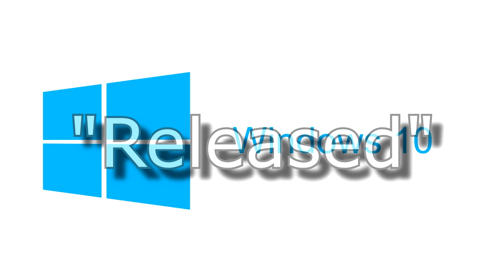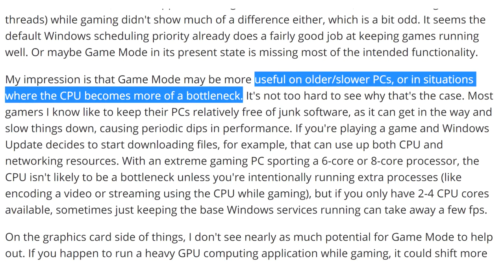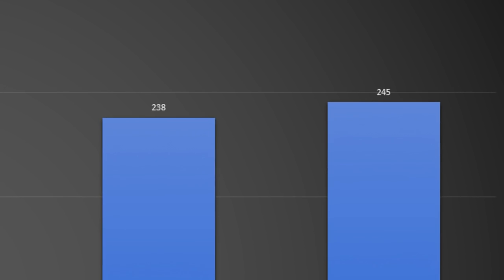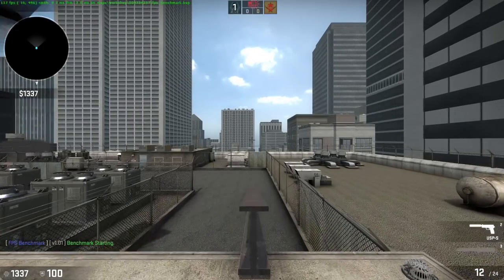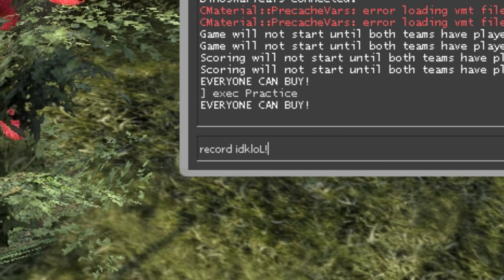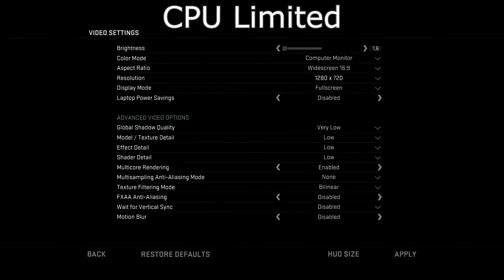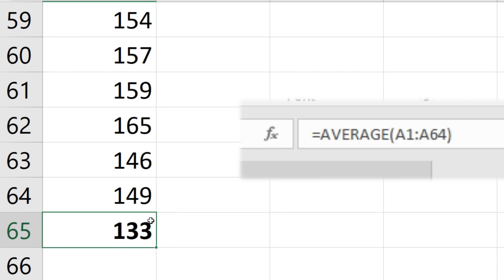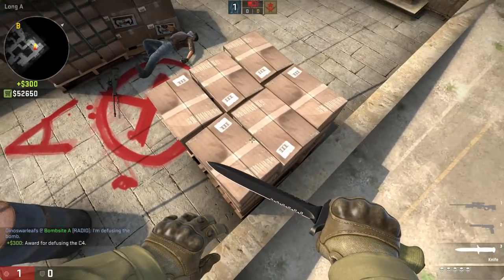Creator's Update Benchmarks in CS:GO and Benchmarking Tutorial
0:00 Introduction
0:31 Tests on Game Mode
0:55 Testing Procedures
1:01 Turning on Game Mode
1:33 Results
2:08 Choppiness
2:26 Different Benchmarking Procedures
3:54 Benchmarking Tutorial
5:10 Template
5:26 Conclusion